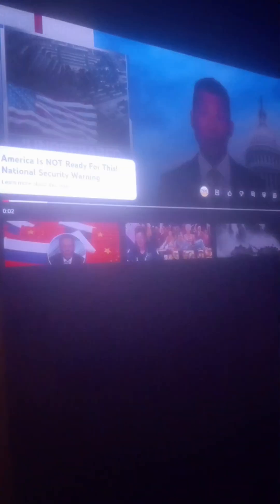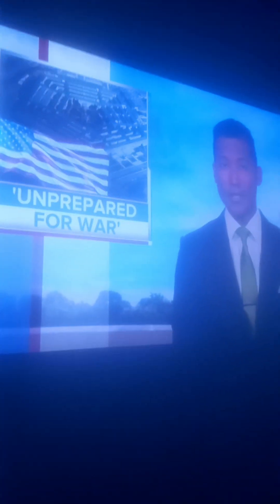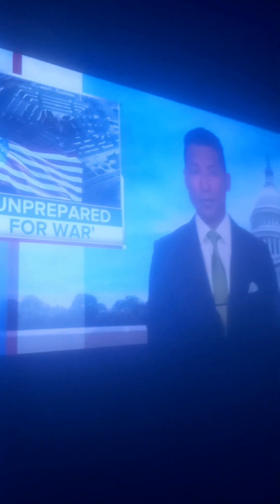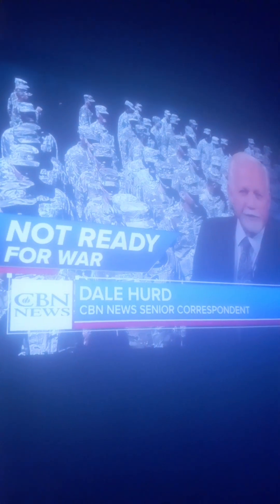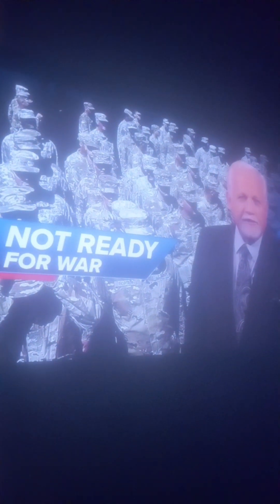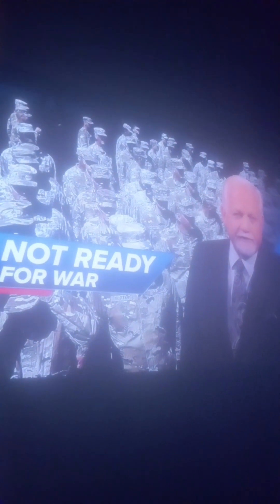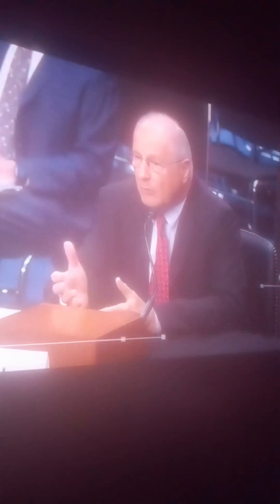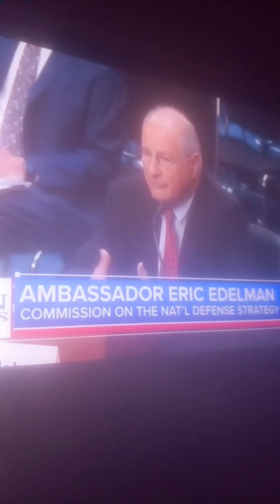THE TIME OF JACOB'S TROUBLE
THE 12 LOST TRIBES OF ISRAEL HEBREW ISRAELITES ALL PRAISE HONOR AND GLORY TO YAHAWAH BAHASHAM YAHAWAHSHI✊️